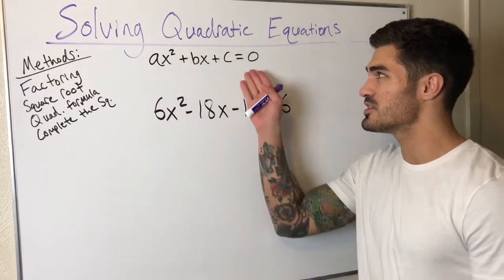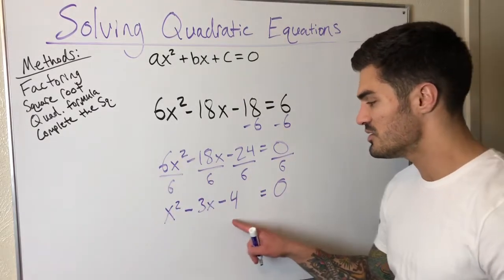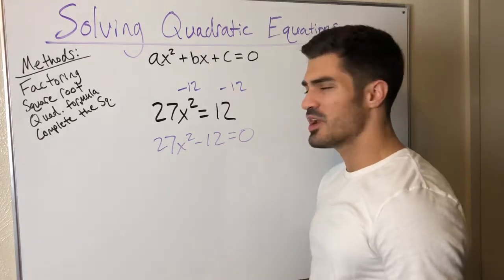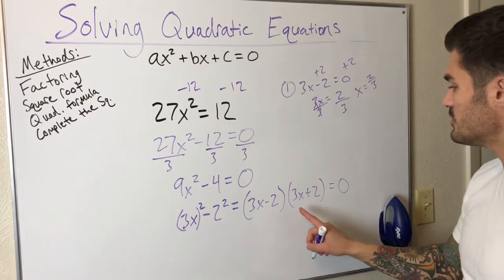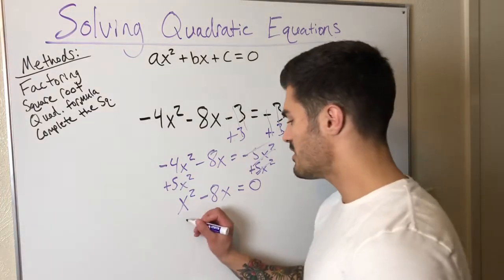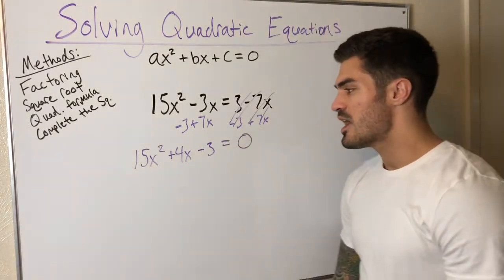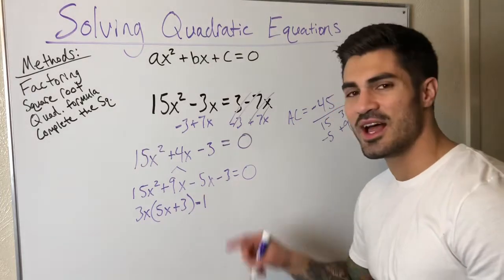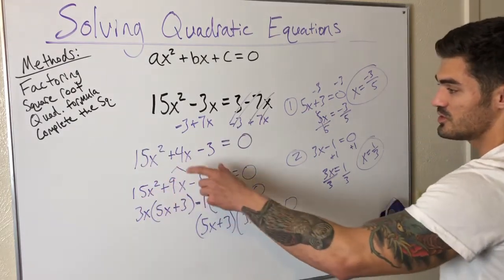How to Solve Quadratic Equations by Factoring (part two)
A continuation of the last video. More examples! Practice makes progress!